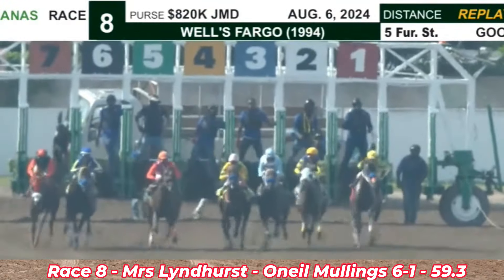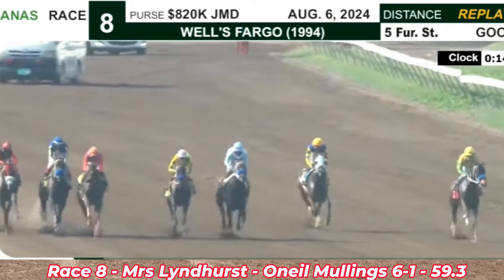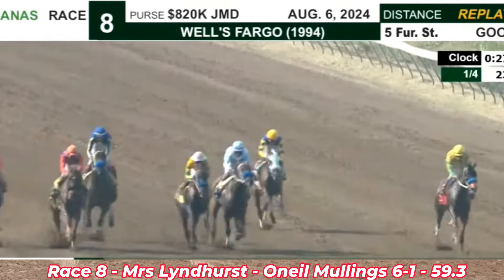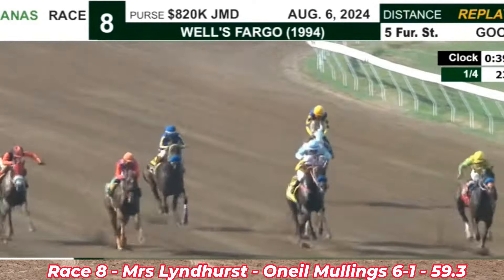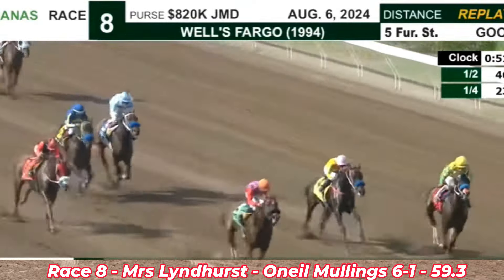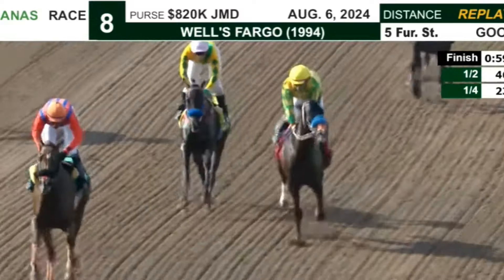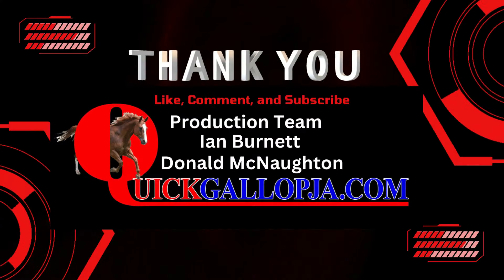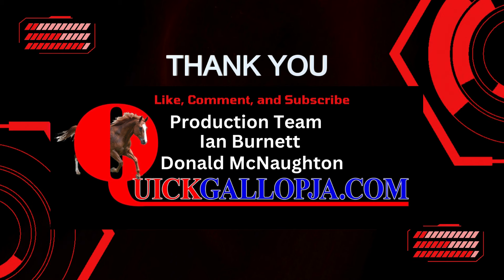JAMAICA RACING: Mrs Lyndhurst At 6-1 In Tues, Aug 6, 2024, 8th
EIGHTH RACE
WINNER: Mrs Lyndhurst 6-1
JOCKEY: Oneil Mullings
TRAINER: Donovan Thompson
DISTANCE: 5 furlongs straight
MARGINS: 2 ¾ by 1 ¾
SPLITS: 23.2 x 46.3 FINAL TIME: 59.3
BREEDING: 4-Y-O CH F by Soul Warrior out of Lady Tarkari
for coverage of horse racing in Jamaica and across the globe.